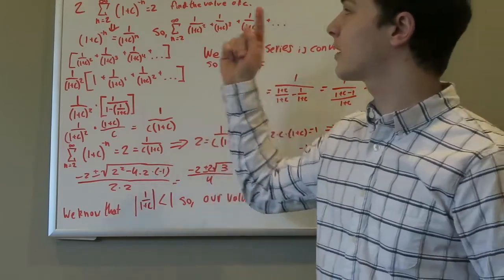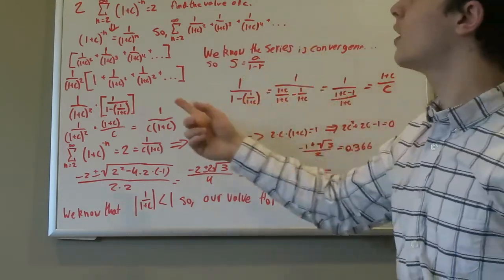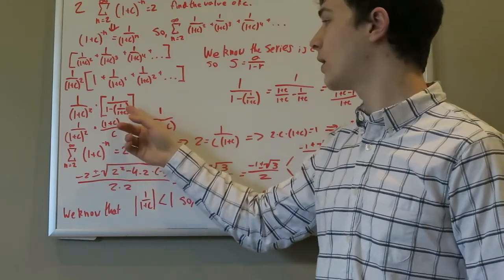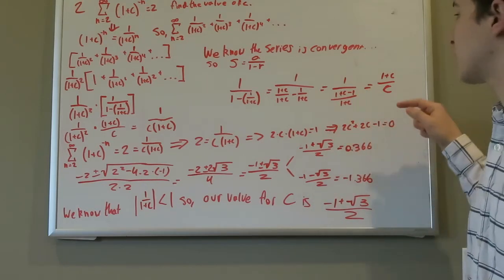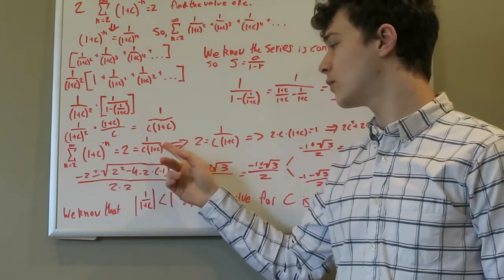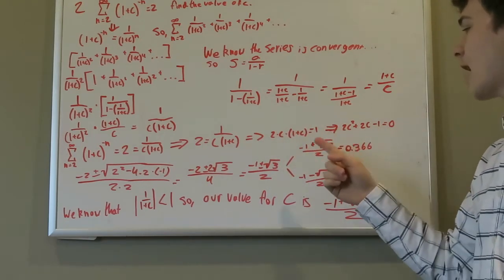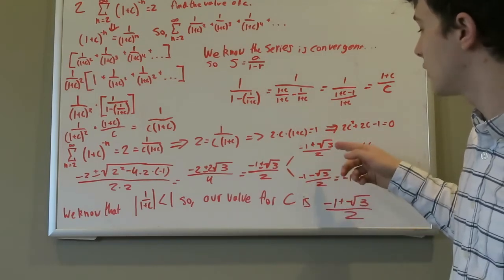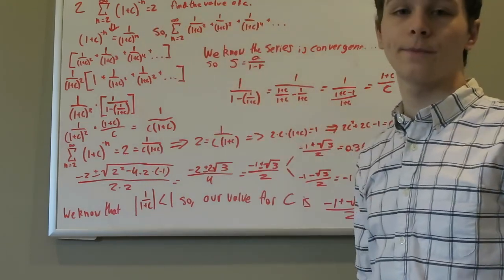Calculus 3 Project 2 Number 2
Find the value of the constant c that makes the following statement true: ∞∑n=2(1 +c)−n= 2.